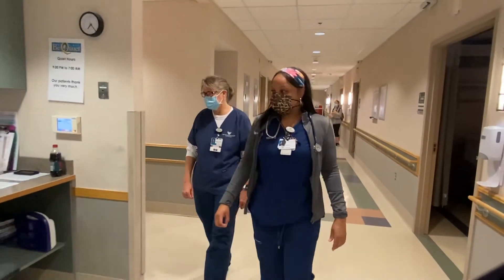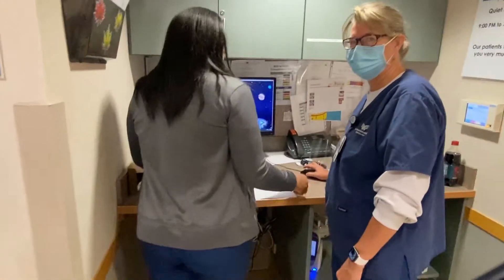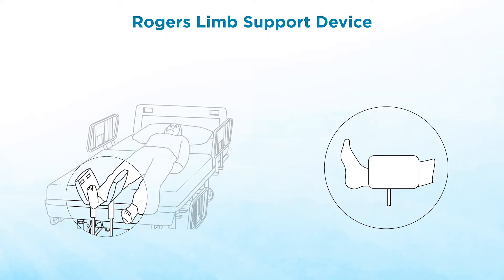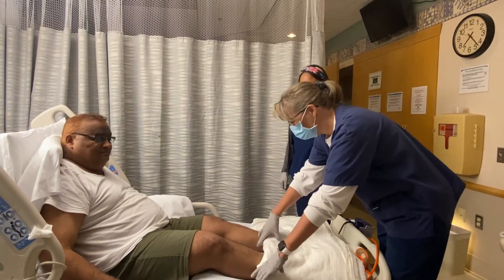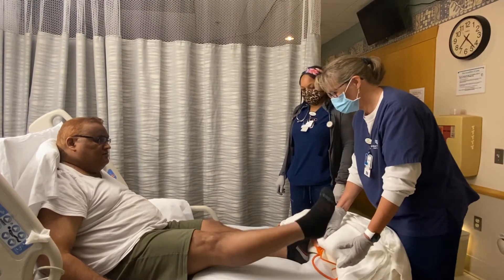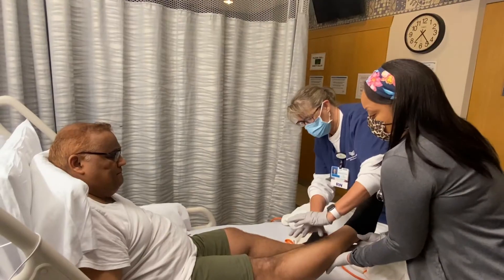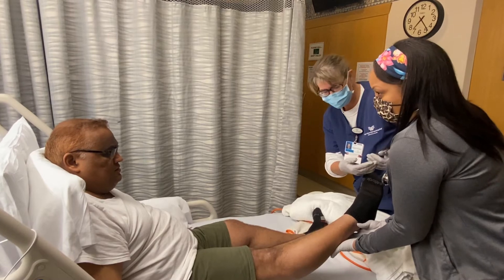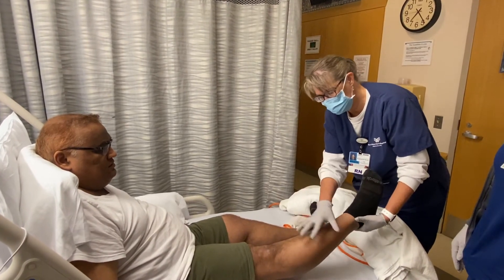Main Line Health nurse invents device to aid diabetics, others with wound care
The Rogers Limb Support Device allows a patient’s limb to be comfortably supported during wound care, eliminating the need for a second nurse to help.